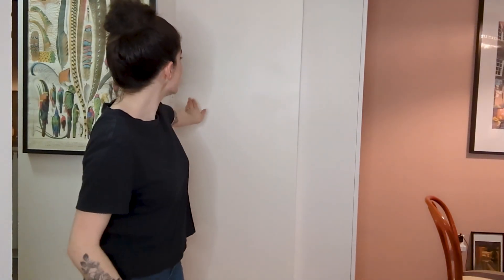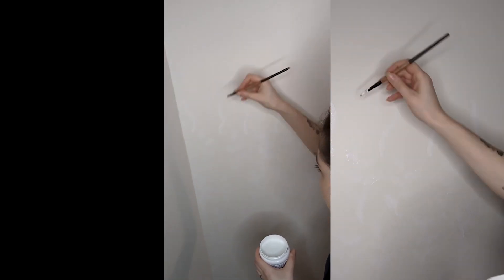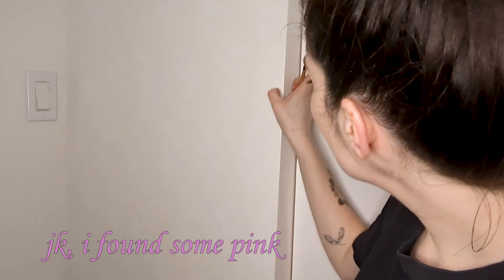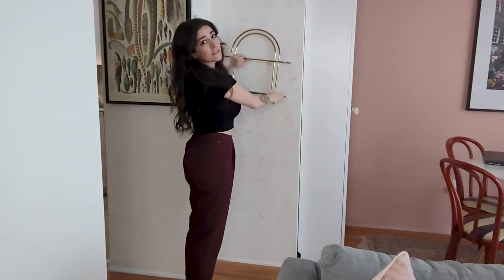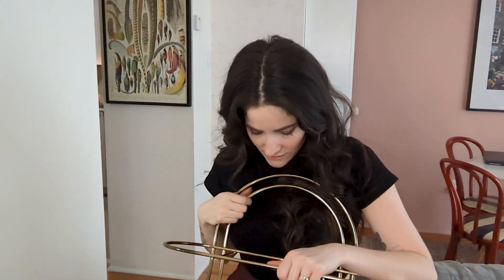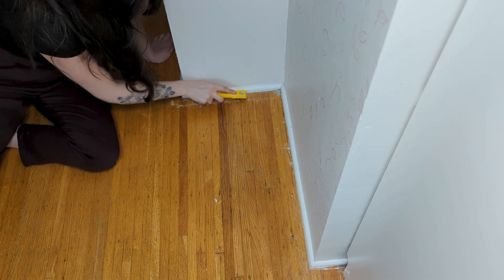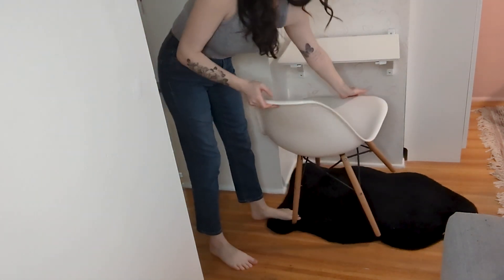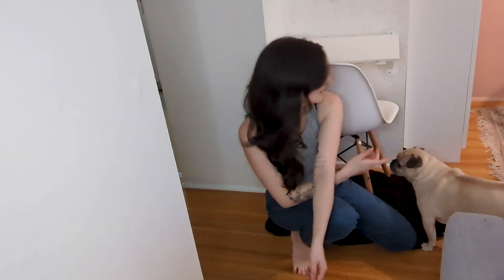Cute and Cozy Office Nook Makeover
Welcome to the premiere episode of Creating Chaos!

Today I am making over a small wall in my apartment and turning it into a cozy, colourful and functional office space.